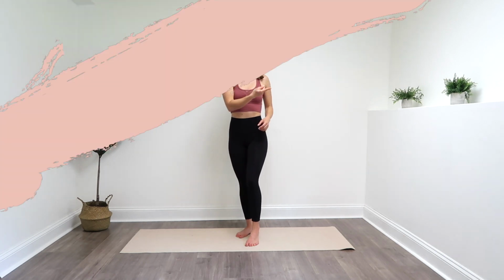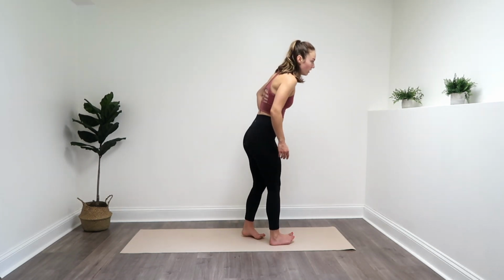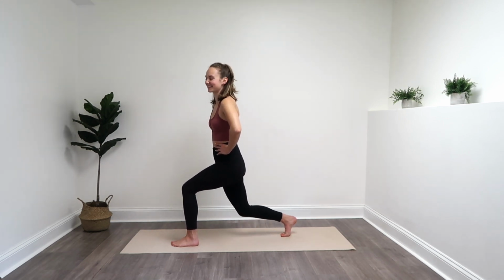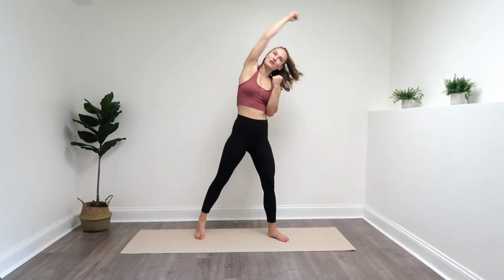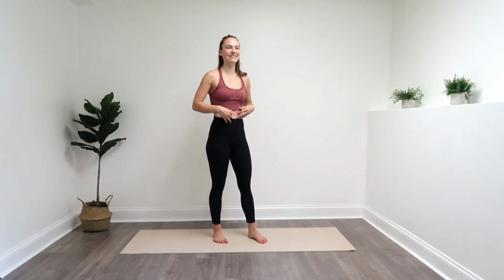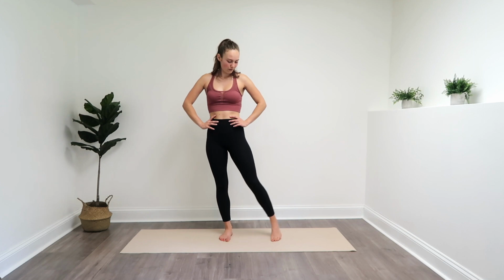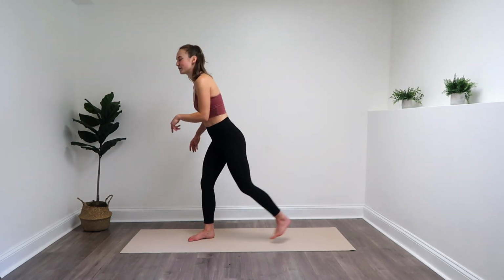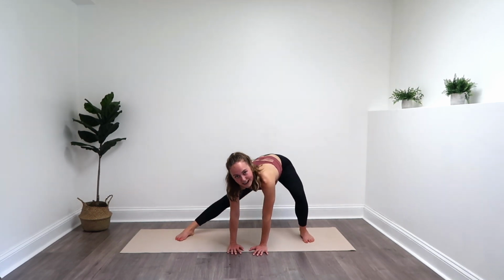CARDIO PILATES Total Body Standing Workout!!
Follow along with this Fat Burning Total Body Standing CARDIO PILATES WORKOUT with no Equipment!!
This 25 minute home workout routine is my newest video in the standing pilates series designed to tone up the muscles of your full body while getting your heart rate up, all while staying low impact and gentle on your joints with the added bonus of being apartment friendly! ;)

All instructions are clear, and motivation is given throughout to make it appropriate for all levels--including beginners! Exercises are divided up into series' to work your arms, back, legs, butt, and abs. Hello Long, lean, and healthy body!

 Let's get FIT BY LYS!